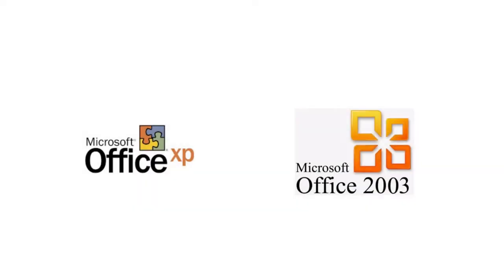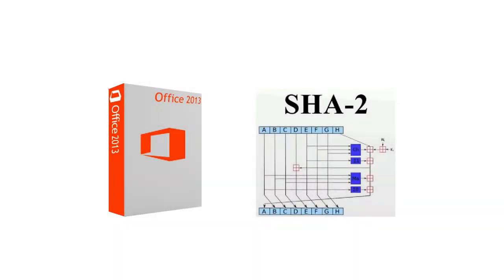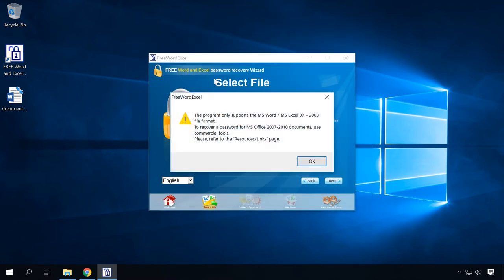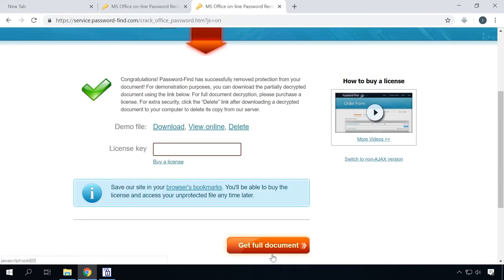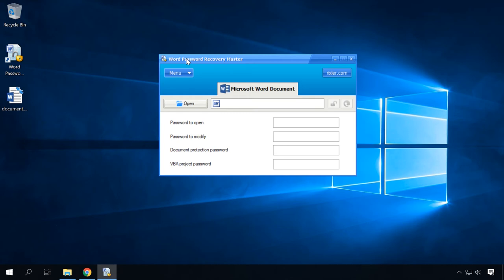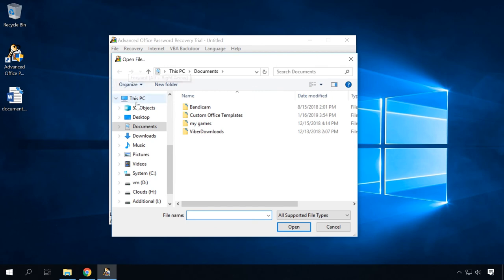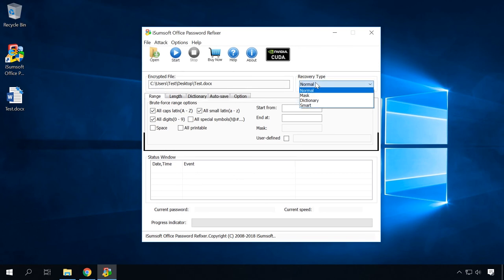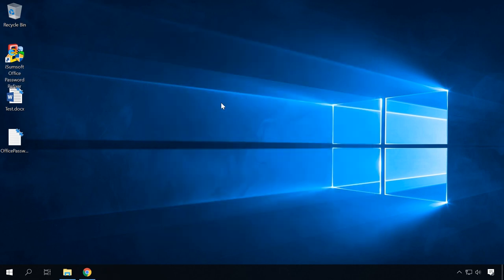🔑 How to Remove, Restore or Pick a Password to a Microsoft Office Document in 2021 📝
👍 Watch what to do if you set a password for an office document and forgot it. You will see several free applications to help you remember the password.

Protecting an important document with a password is certainly a good idea - but only as long as you remember it. How can you open it when you can’t remember the password? In this situation, you don’t seem to have many choices except hacking.

How to Recover Bookmarks, History, Stored Password and Auto-Fill Form Data in Mozilla FireFox

There are many programs that can pick the password - both free and commercial. The choice depends largely on the complexity of the password and the version of Microsoft Office being used.

Contents:
00:00 - Intro;
1:15 - Encryption in different versions of MS Office;
3:05 - Free Word and Excel Password Recovery Wizard
4:39 - Crackit!
5:04 - Word Password Recovery Master
5:37 - Elcomsoft Advanced Office Password Recovery
6:18 - iSumsoft Office Password Refixer
7:43 - Conclusions;